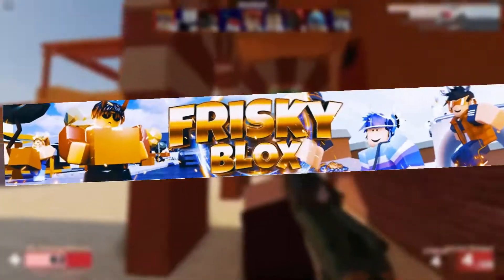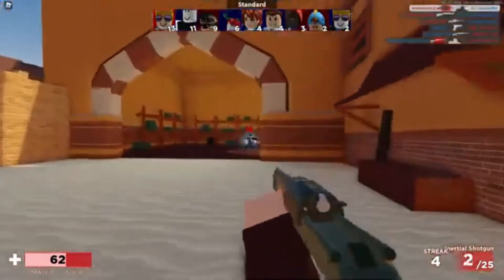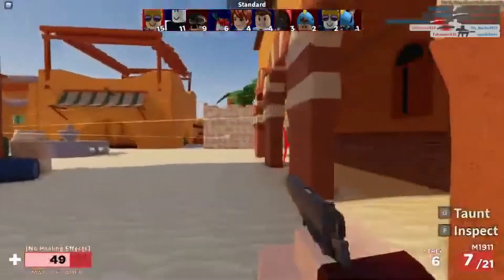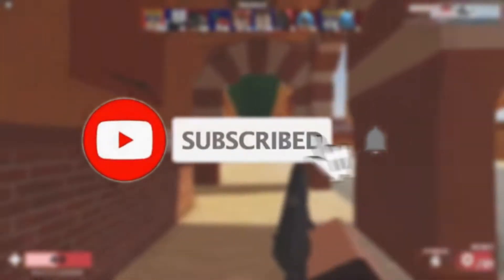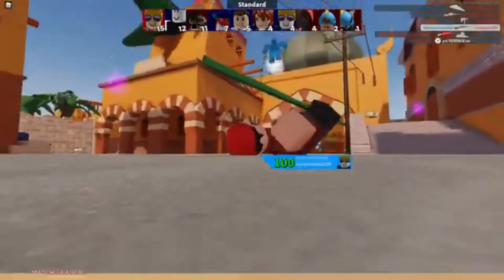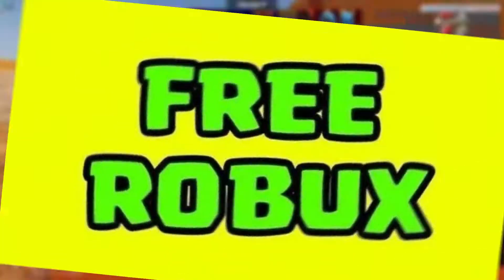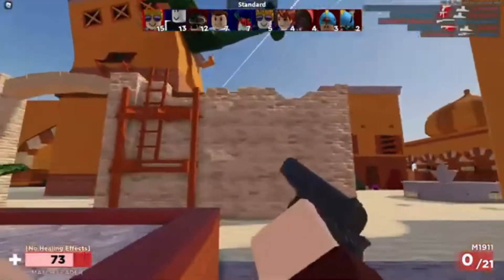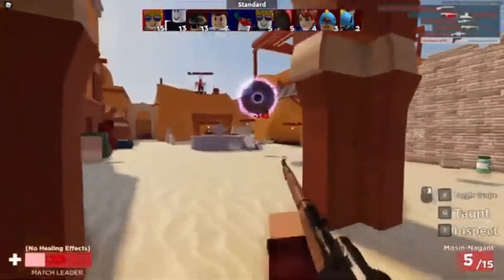Ranking the TOP Ways To Get FREE ROBUX! (JULY 2021)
Welcome to Frisky Blox!
Today we are going over the Top Ways To Get FREE ROBUX for July 2021!
Make sure to stay until the end to see all methods and up your robux stash!

ALSO, turn our post notifications on so you NEVER miss an upload of ours!